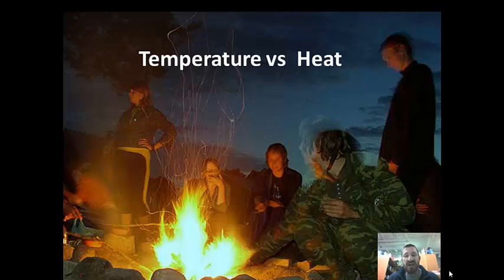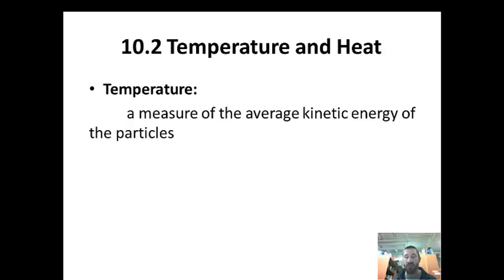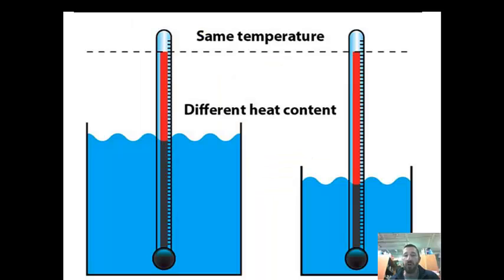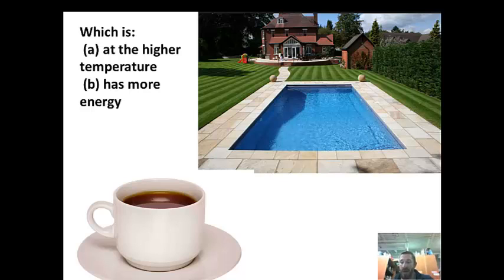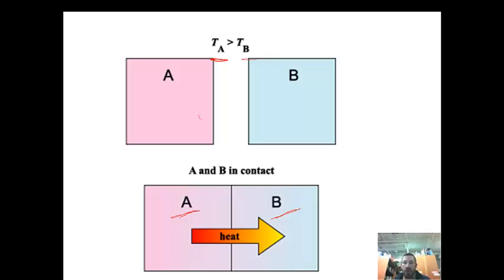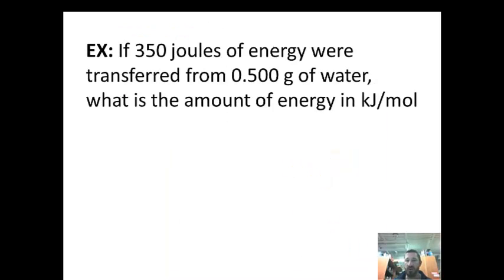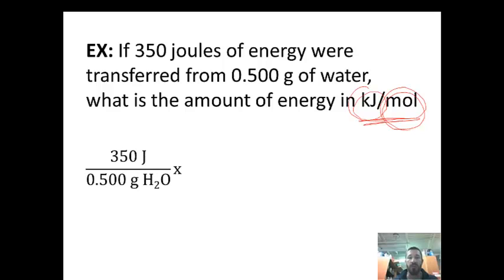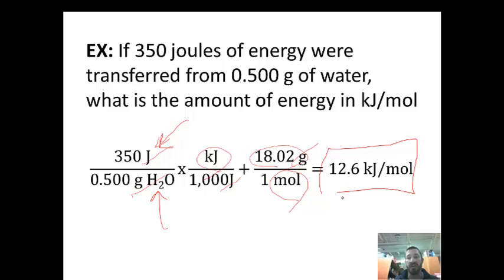Temperature vs Heat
temperature heat